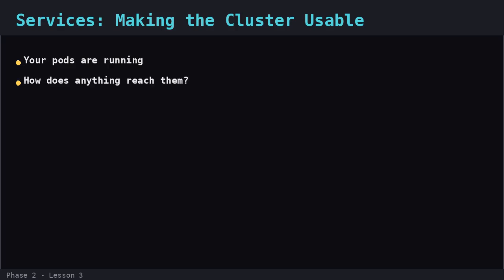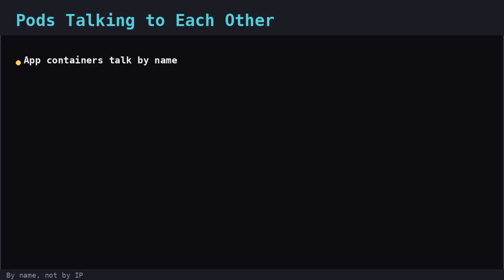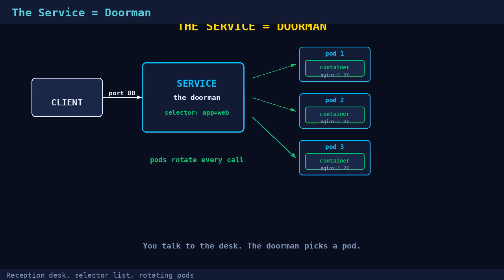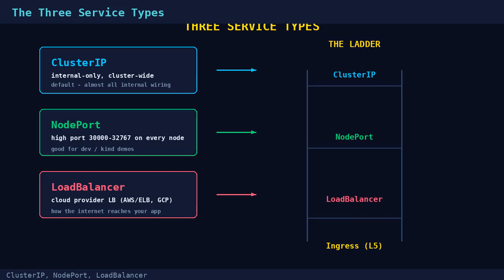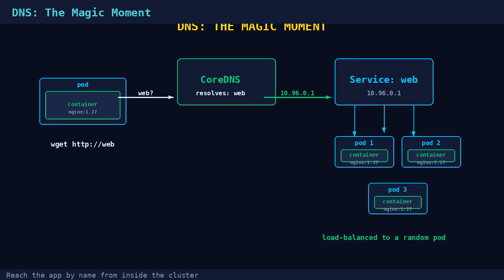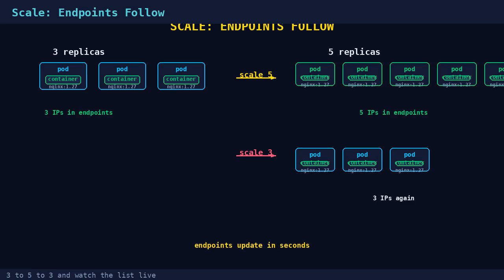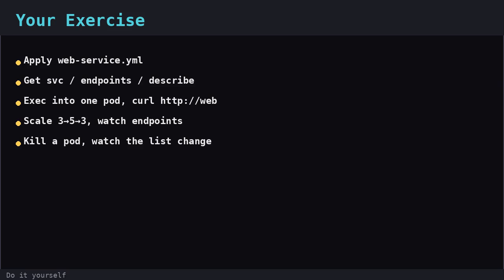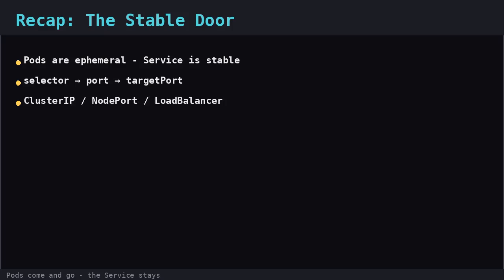Kubernetes Services Explained: Making the Cluster Usable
How does anything reach your pods? 🐳 ☸️

Your nginx pods are running — but how does anything connect to them? Pod IPs are ephemeral, they change every time a pod is deleted and recreated. In this 4-minute lesson, we give your app a stable identity with Kubernetes Services.

📑 Chapters
0:00 Intro
0:12 The Problem: Ephemeral Pods
0:21 Three Replicas
0:30 Internal Communication
0:39 The Insight
0:54 Anatomy of a Service
1:08 The Doorman
1:20 Service Types
1:42 The Ladder
1:53 Try It Yourself
2:04 DNS Magic
2:28 Endpoints
2:42 Scaling
2:54 Your Exercise
3:16 Prove It
3:35 Recap

🛠️ Commands covered:
kubectl apply -f web-service.yml
kubectl get svc web
kubectl get endpoints web
kubectl describe svc web
kubectl exec -it pod -- /bin/sh
kubectl scale deploy web --replicas=5

content_copy
📺 Full Series — DevOps Ascent:
Docker: The Mental Model
Dockerfiles: Build Your Own Image
Docker Volumes: Making Data Survive
Docker Compose: The App, Not the Container
Kubernetes: The Mountain
Pods, ReplicaSets & Deployments
Services: Making the Cluster Usable ← YOU ARE HERE